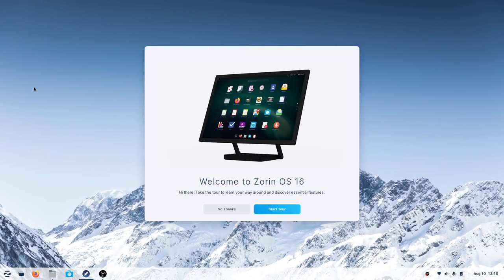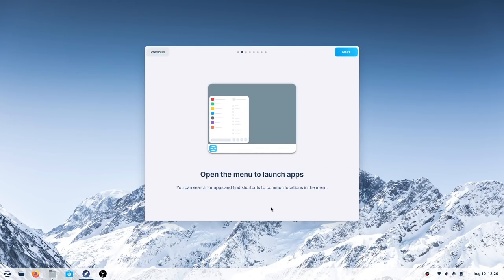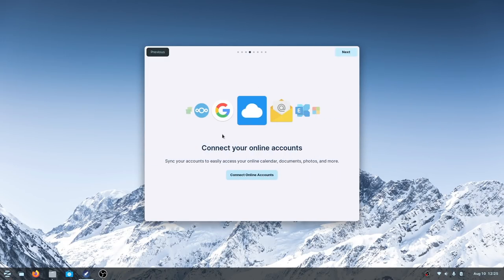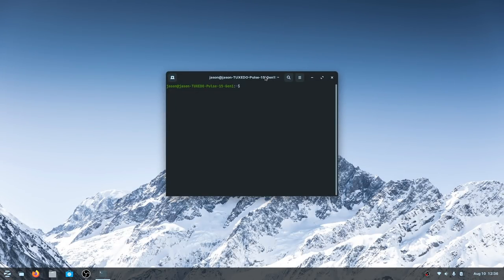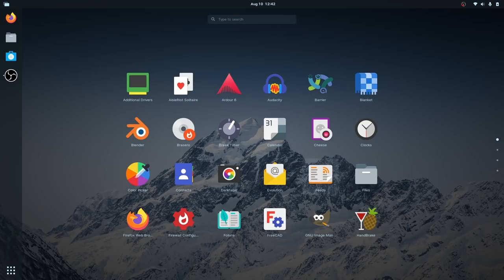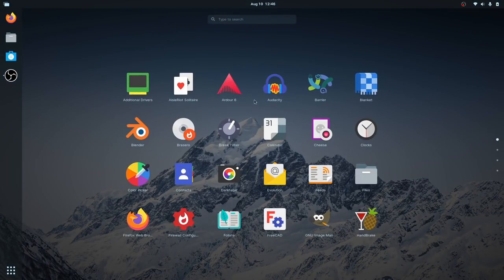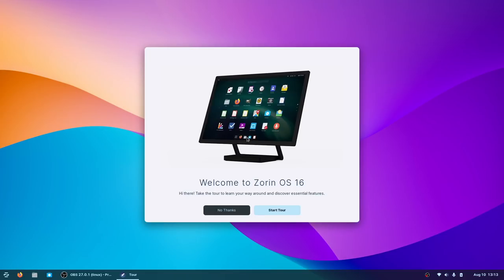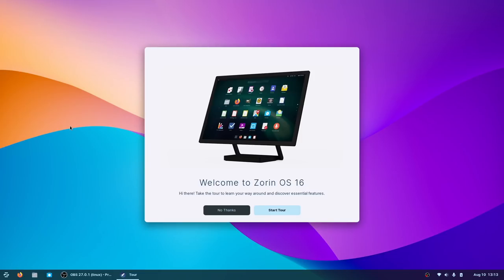Linux Distro QuickLook: Zorin OS 16 PRO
Zorin OS 16 releases SOON, and it's bringing a new PRO version that includes technical support and a lot more! Join me for a casual, conversational tour through the updated visuals, new features, and bundled software.

🐧LINUX FOR EVERYONE CONTENT IS MADE POSSIBLE THANKS TO TUXEDO COMPUTERS🐧

CHAPTERS:
00:00 What is Zorin OS Pro?
07:14 Zorin OS 16 Welcome Tour
14:17 System & OS Stats
17:00 Zorin Appearance: 8 layouts
18:03 Overview: Bundled apps in the Pro version
18:48 Rabbit Hole: Blanket
21:21 Ok back to the apps!
23:57 My opinion on the bundled apps
24:22 Rabbit hole: Audacity and Noise Reduction
25:37 Thoughts on Kdenlive
28:00 Thoughts on Zorin OS 16 appearance
30:10 New "File Emblems" feature
31:05 Checking out Zorin Connect
33:55 Closing thoughts on Zorin OS 16 Pro